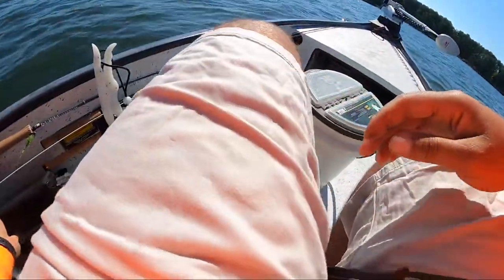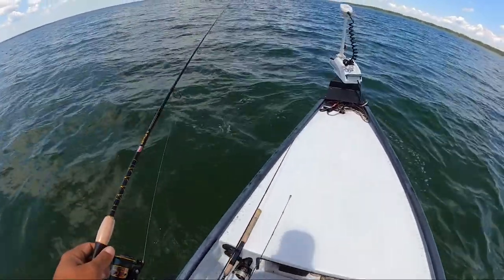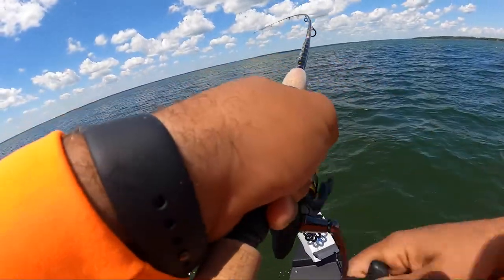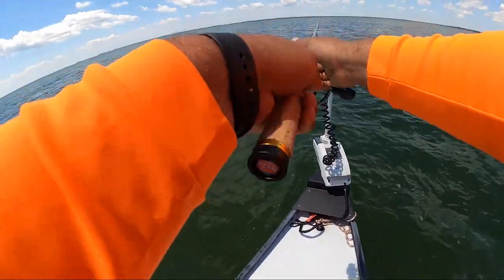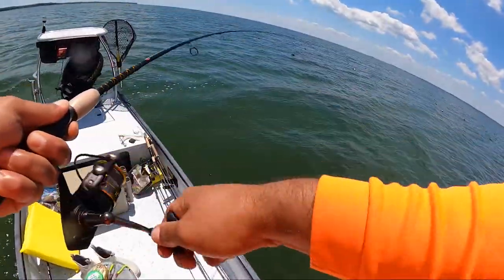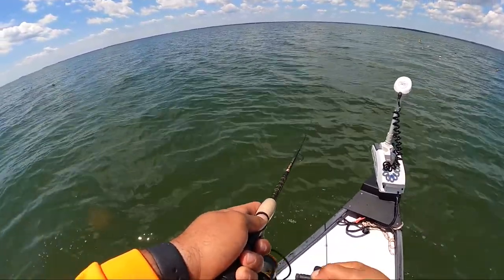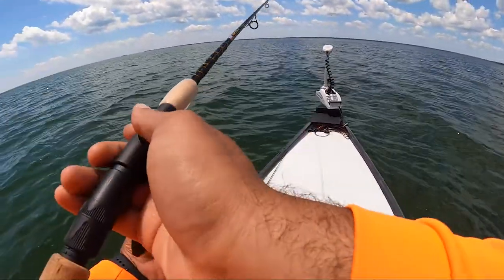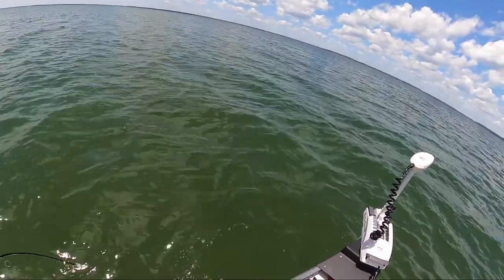STRIPER and SPECKLED TROUT FISHING THE INCOMING TIDE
Started the morning off on a low tide with a bite that was hard to come by. After three hours or so and a small run to a different area I was able to find some fish. Most of the fish were pretty much stacked up on top of one another when I found them. Fish were caught on a 7' medium light fast action  Penn battle III combo, with a 2500 sized reel. I am running 12lb braid and a foot and a half of fluorocarbon leader. I like to attach my leader to braid with an albright knot. The bait I was throwing most of the time was a 1/4 oz Redfish eye jig head paired with a Z man Diezel MinnowZ in the Nuked Chicken Glow color.

TEA